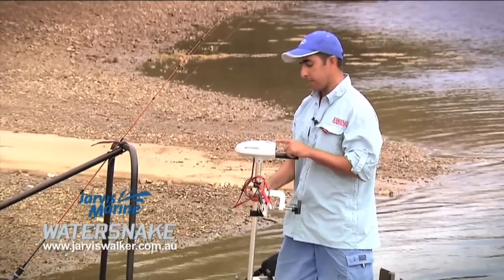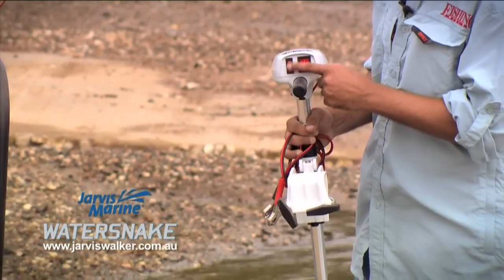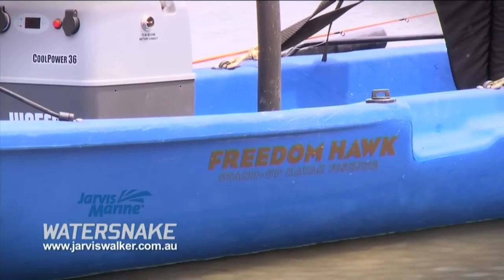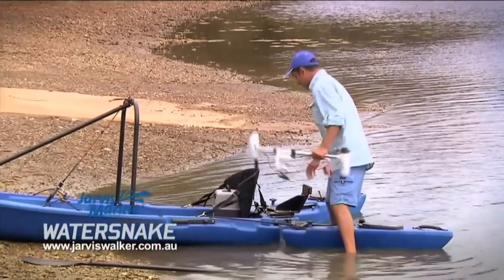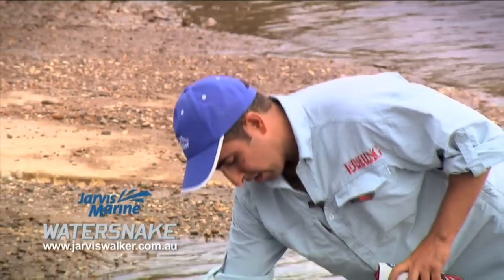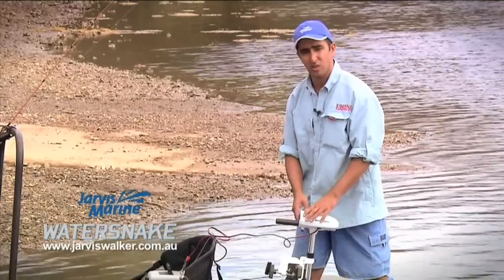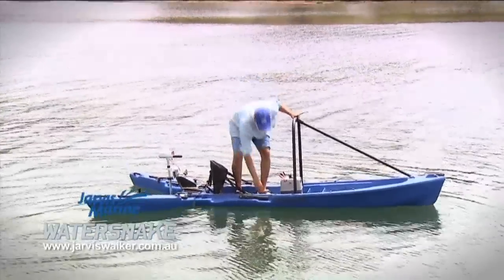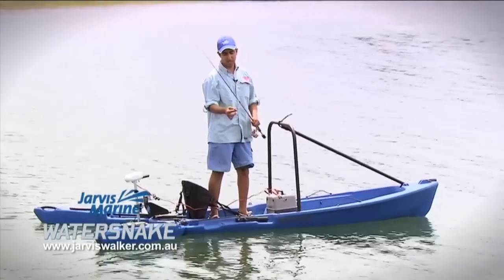How to: Fit an electric motor to a kayak or canoe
Fancy fitting an electric to your 'yak? We show you how to go about it.